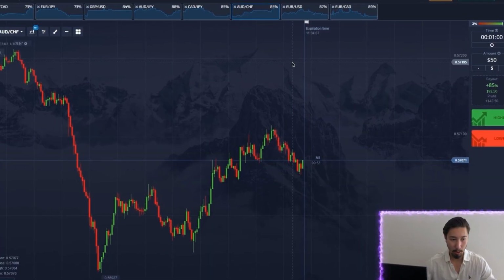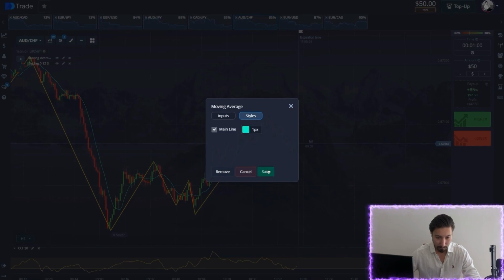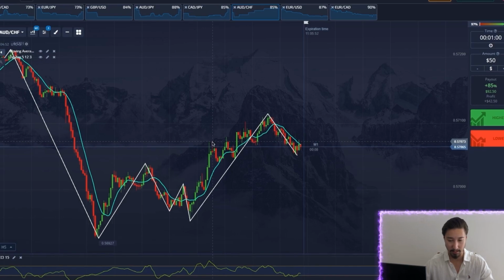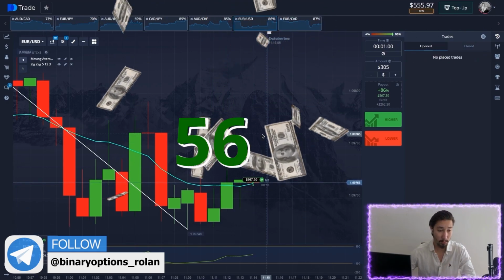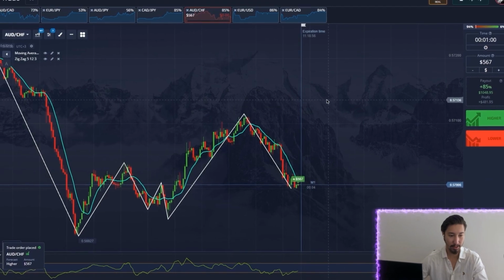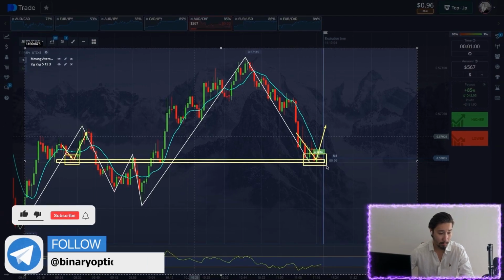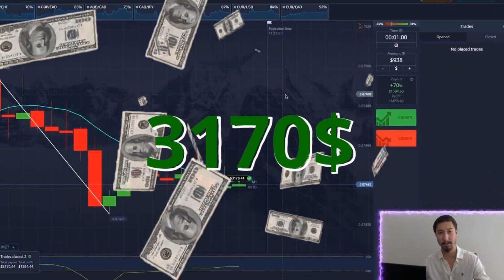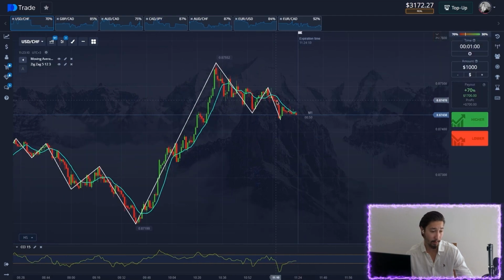Pocket Option High-Probability Zones Strategy: Where Price Reacts | 1-minute Trading Strategy 2026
In this video I break down a Pocket Option High-Probability Zones Strategy that focuses on where price reacts most consistently. You’ll see how I identify key areas, wait for clear reactions, and execute trades using a precise 1-minute trading strategy 2026. The session explains how zone selection, timing, and patience come together to create cleaner decisions and higher-quality setups on Pocket Option.

By the end of this video, you understand: price action trading, stock trading strategy, support and resistance trading strategy, trading strategy for stocks, heiken ashi trading strategy, best trading strategy, forex trading strategy, trading strategy, currency trading strategy, us30 trading strategy live, scalping trading strategy, umar ashraf trading strategy, day trading strategy, supply and demand trading strategy, options trading, option trading, day trading options, should you be trading options?, beginner day trading strategies